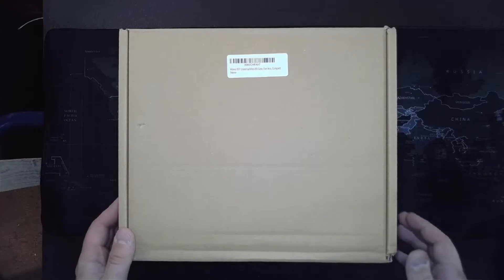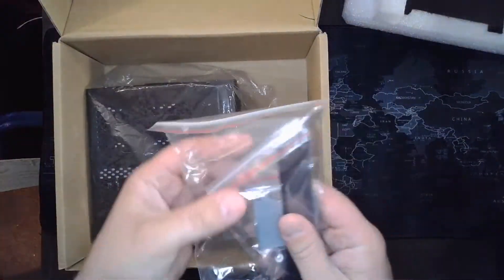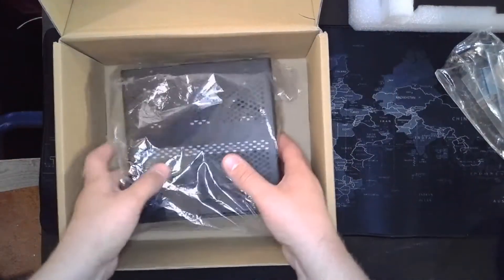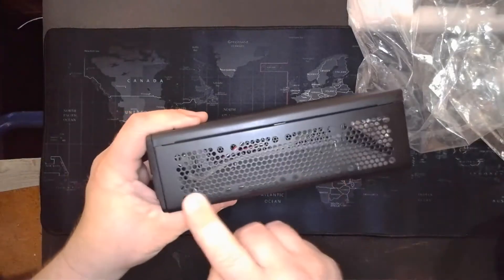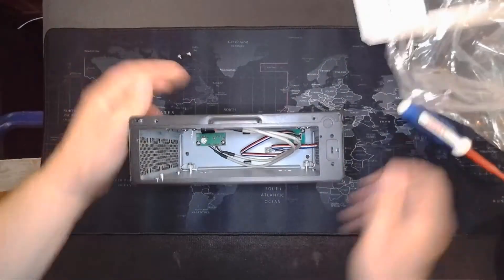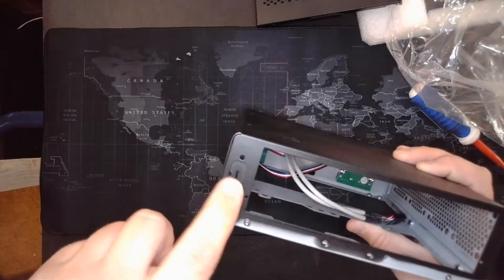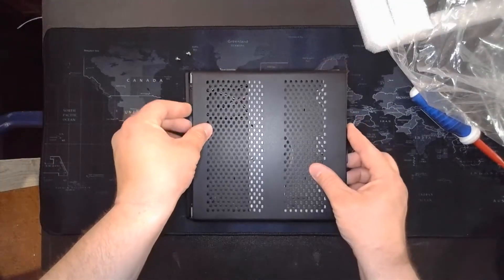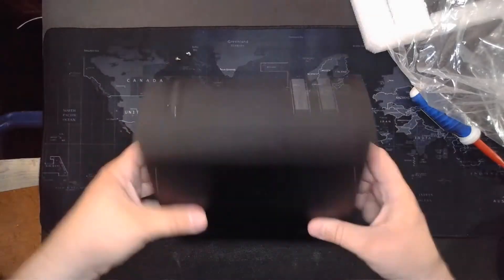Morex 557 Mini ITX Case Unboxing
Hello everyone! Here is a short and sweet unboxing of the Morex 557 Universal Mini ITX Case that I purchased from Amazon.